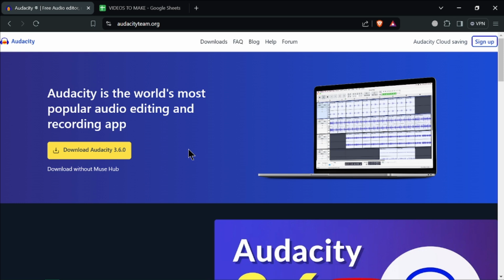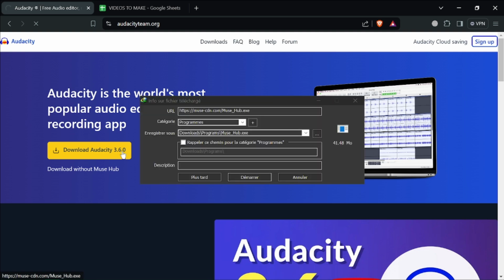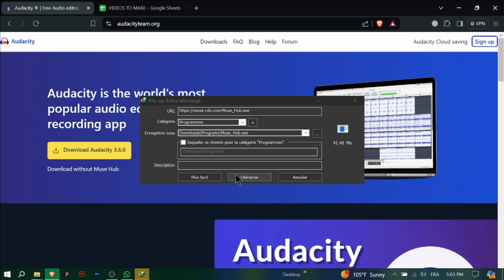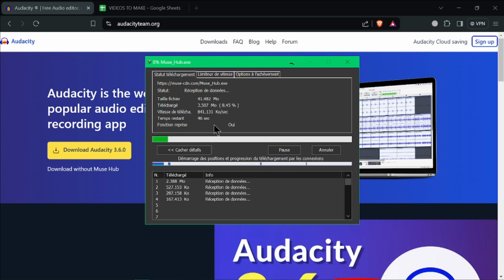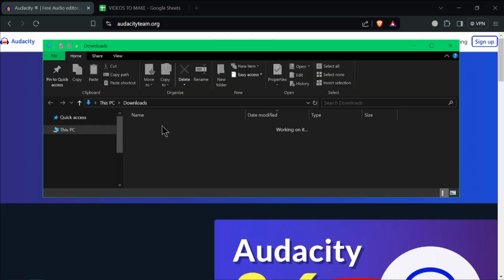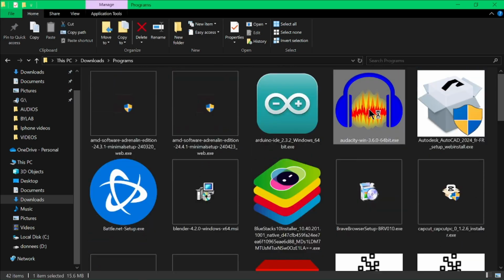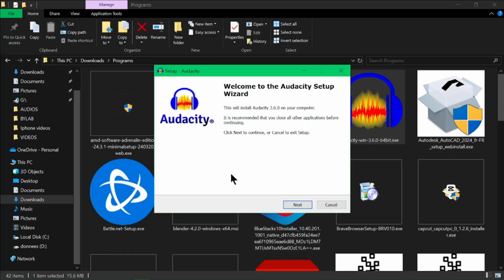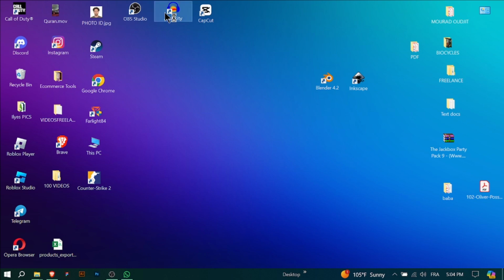How to Download and Install AUDACITY [easy]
Download and Install Audacity in a Flash! (Audacity DownloadInstall)

Ready to edit audio? Download Audacity for free! Go to audacityteam.org, click "Download," choose your operating system, and follow the on-screen instructions. It's that simple! Start creating your audio masterpieces today!